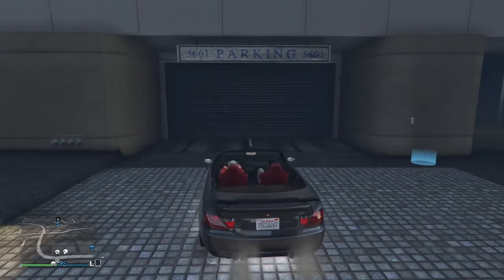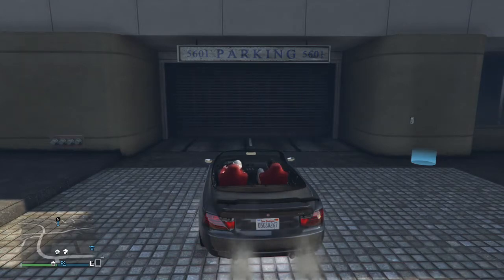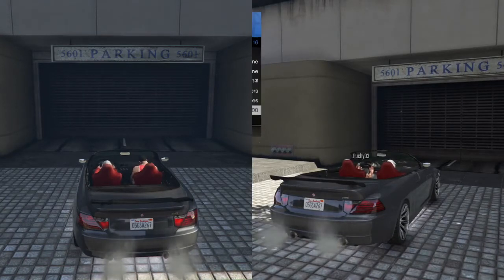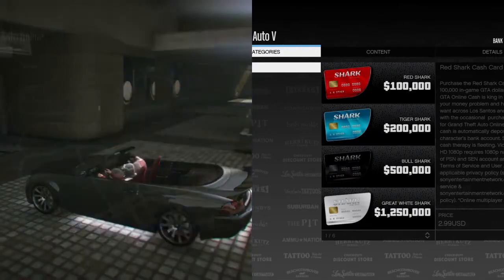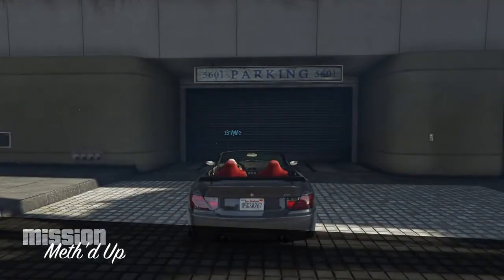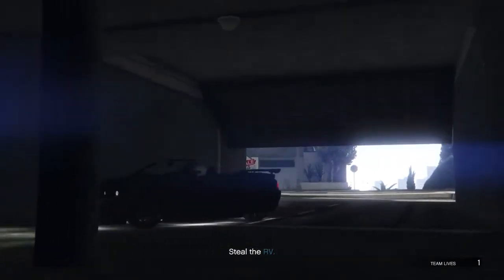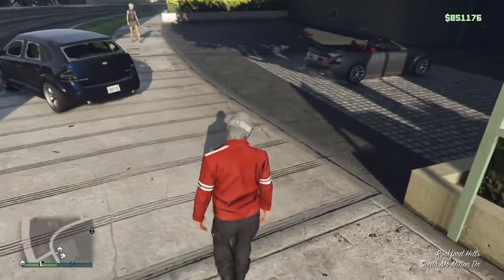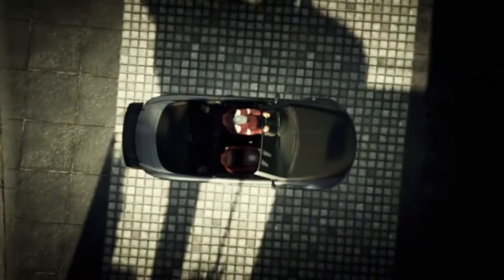Gta 5 Duplication Glitch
Hope you enjoy the Gta 5 Duplication glitch. All the links are down below. If you have any thing to ask please comment the video and i will respond to you shortly.

Ps4: zEnVyMe-